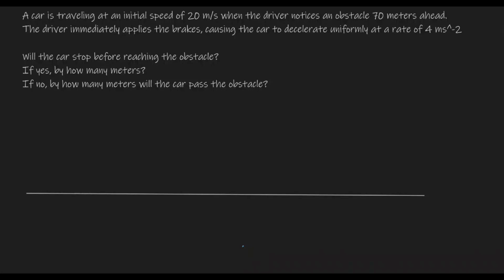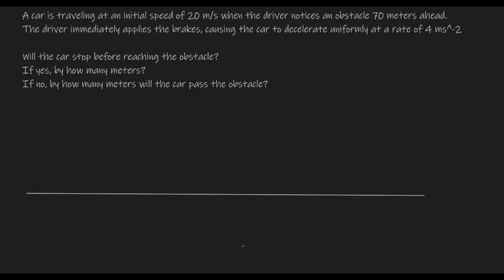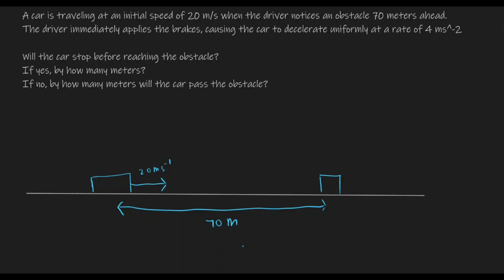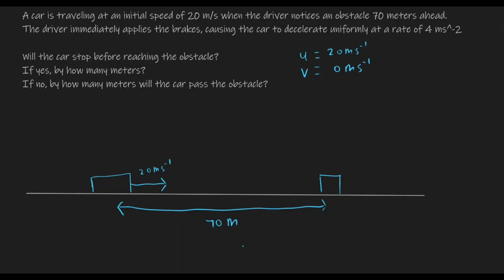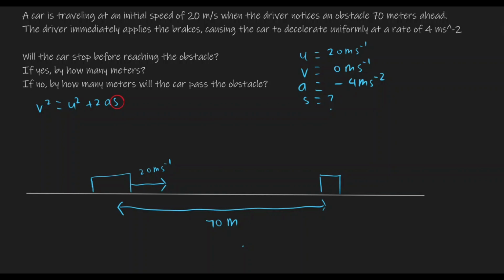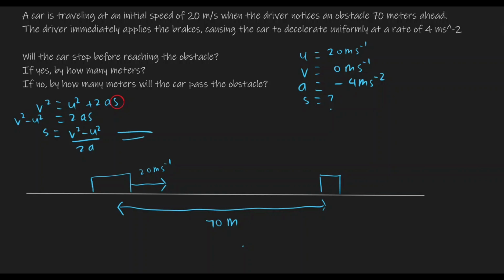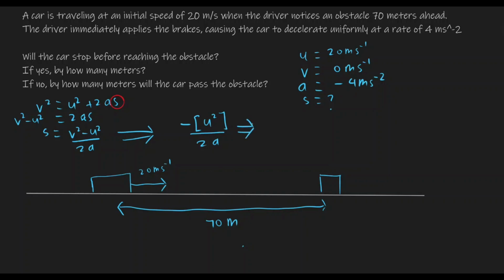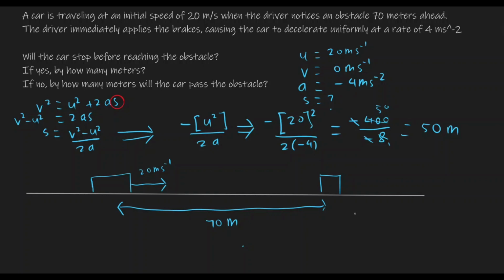Kinematics - Question #1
In this video I solve a simple Kinematics question for a car deccelerating